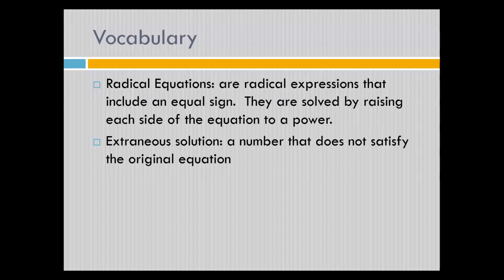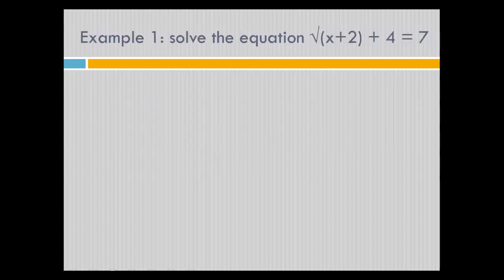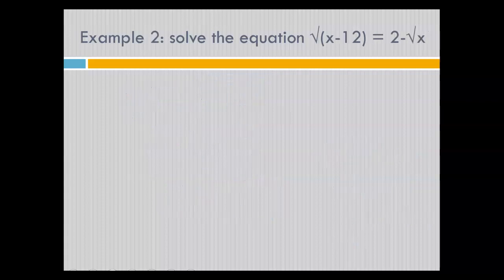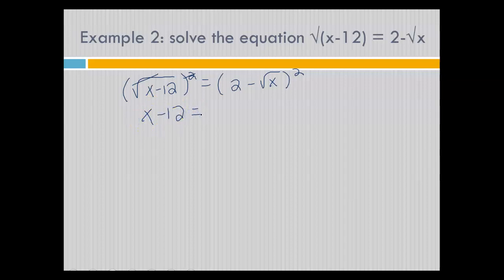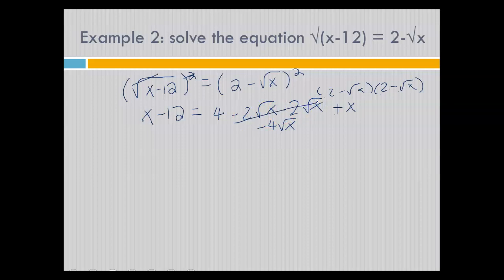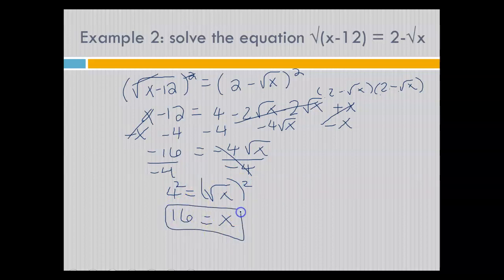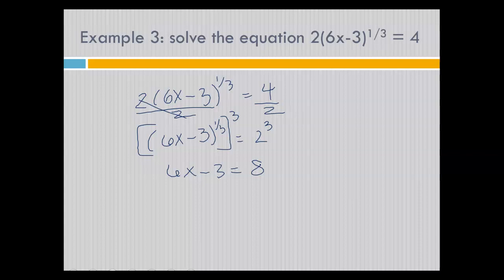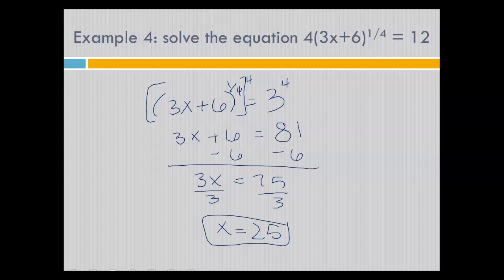7-7 Solving Radical Equations